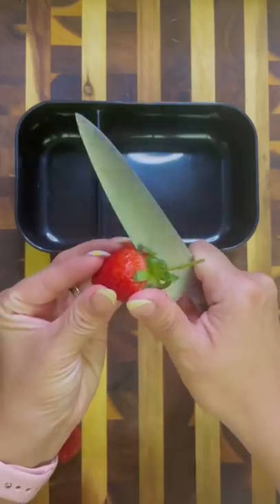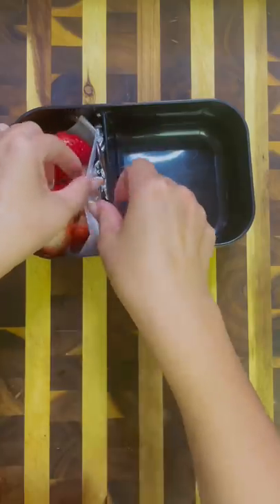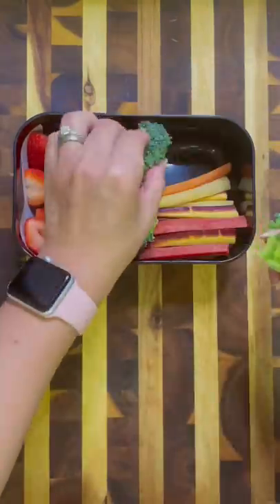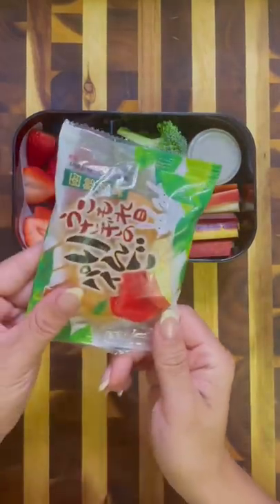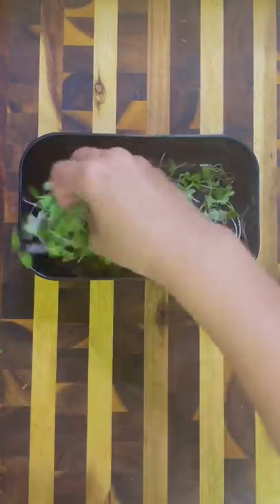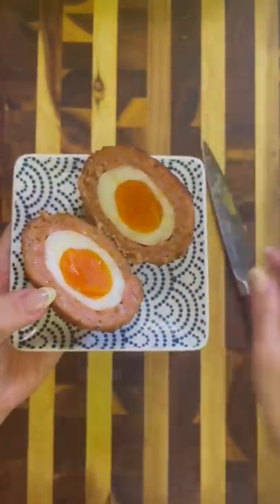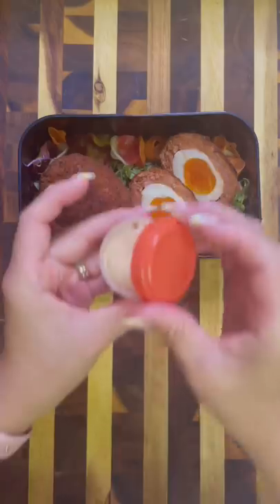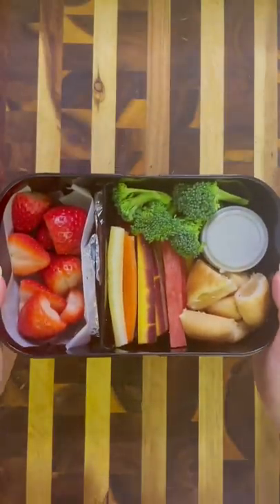Scotch Egg for my husbands lunch 🍳🥰